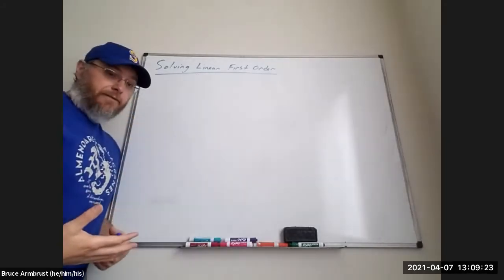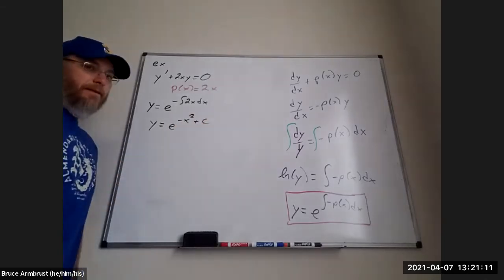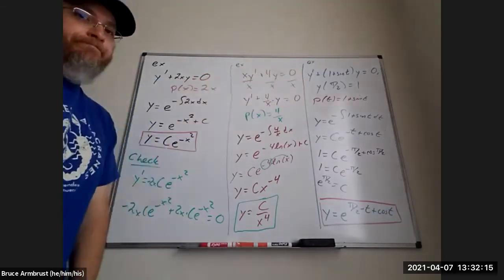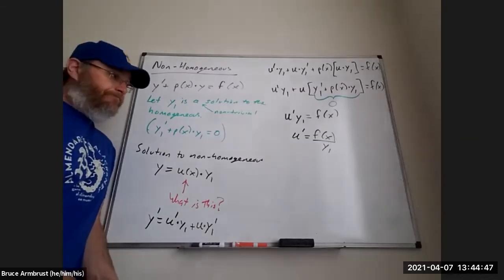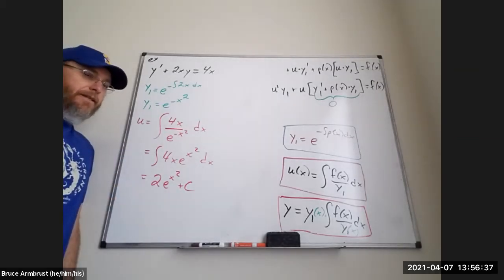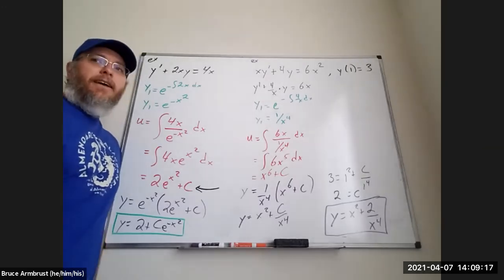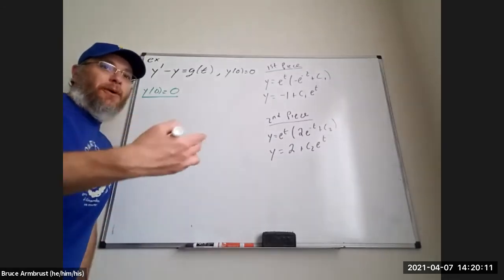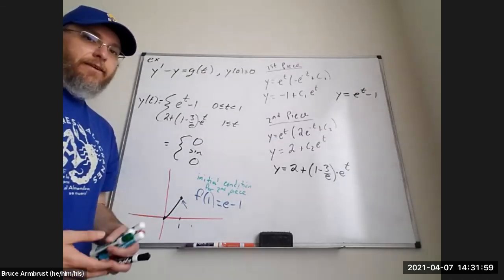Mat 204, Wednesday, April 7, 2021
Topics include solving first order linear differential equations (both homogeneous and non-homogeneous).